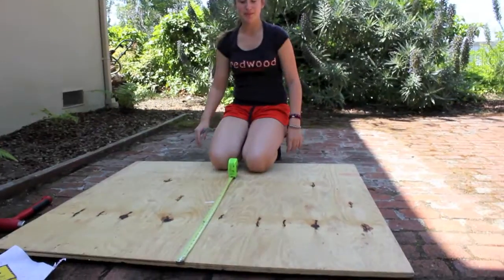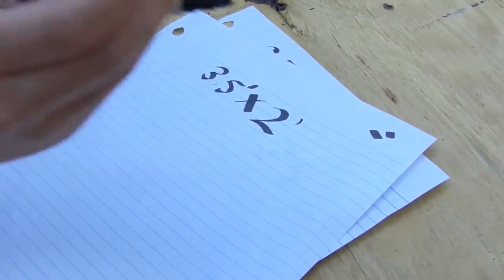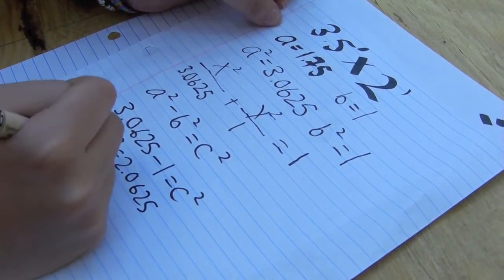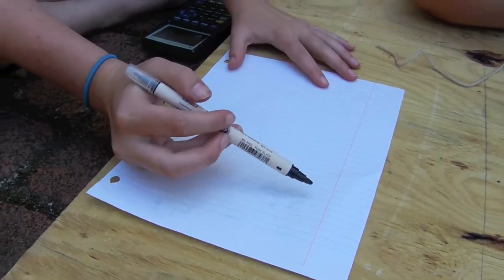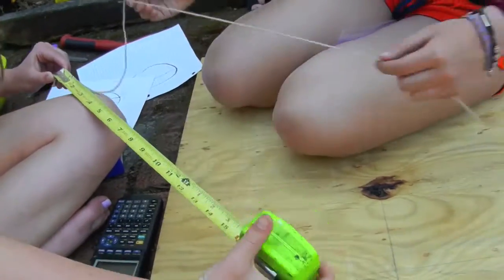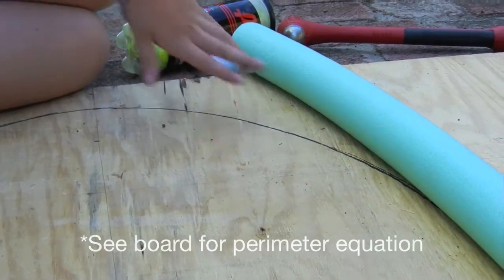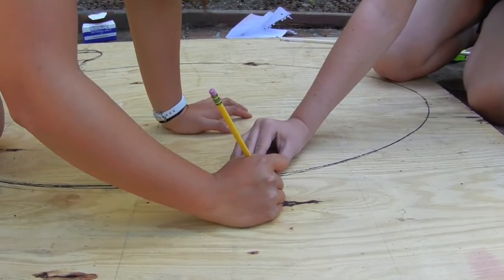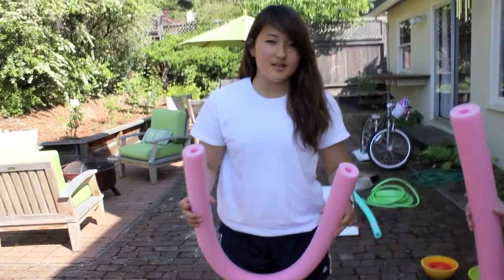Elliptical Pool Table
Elliptical Pool Table for H. Pre-Calc 2013; Aly, Shauna, and Vicky

Mr. Simon Period 6